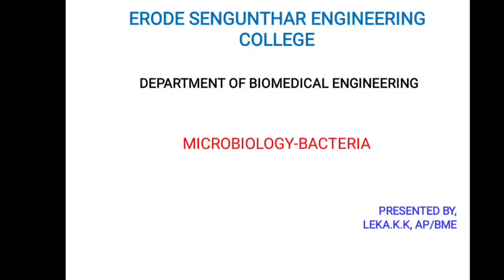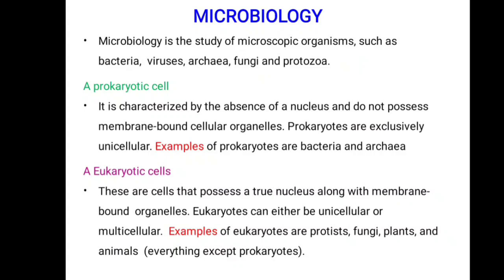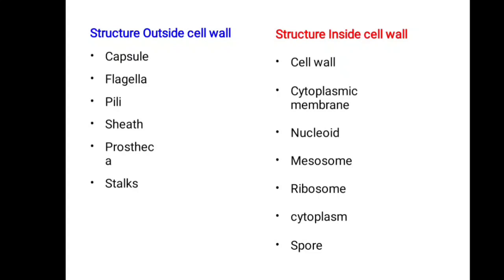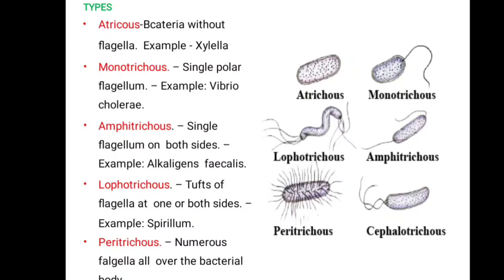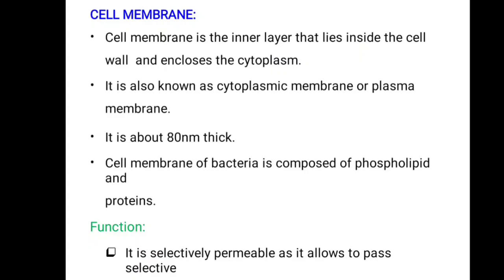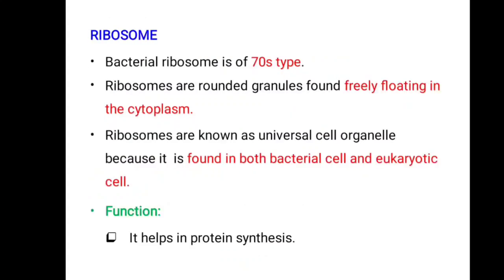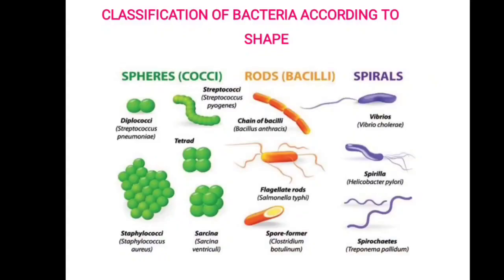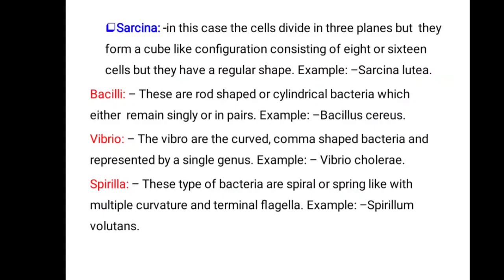STRUCTURE OF BACTERIA - ESEC LECTURE SERIES